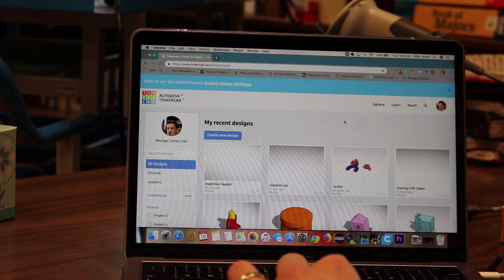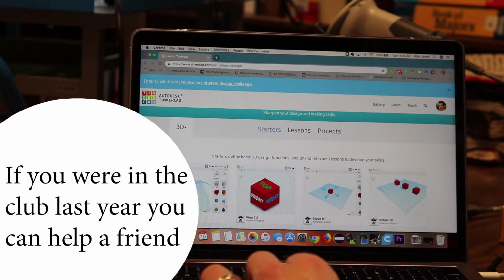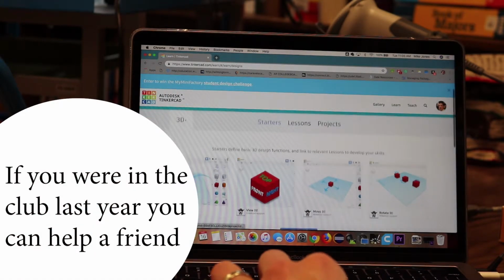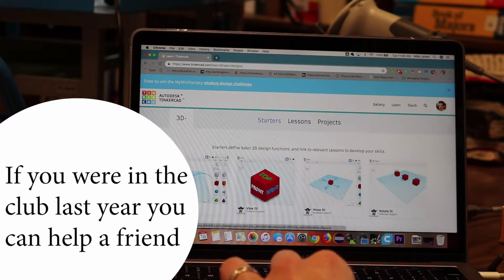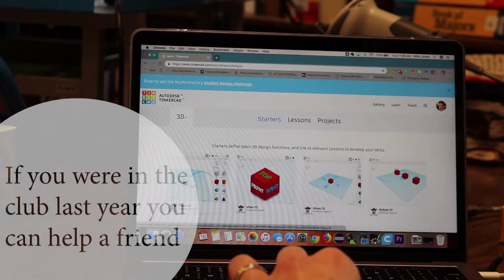Getting started for our 3D design and print club